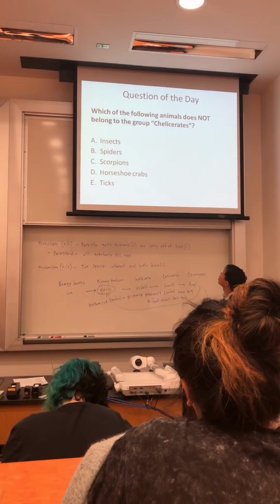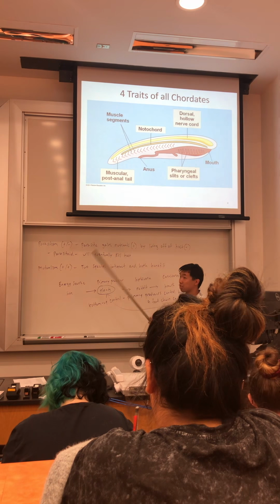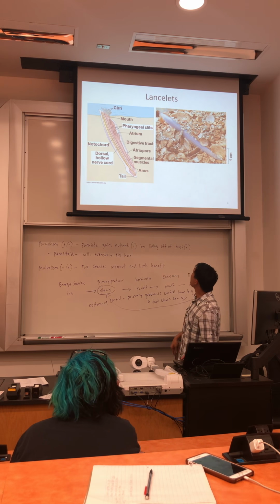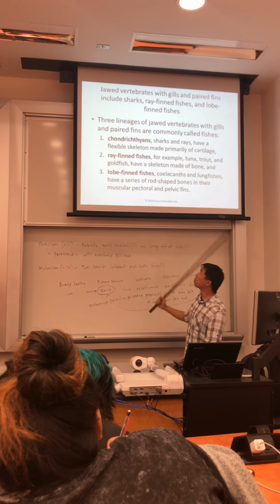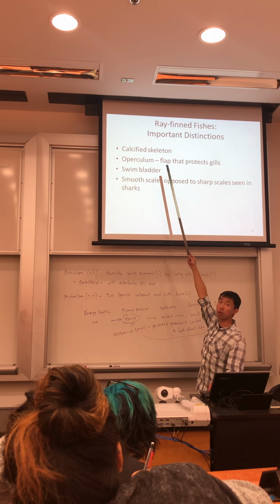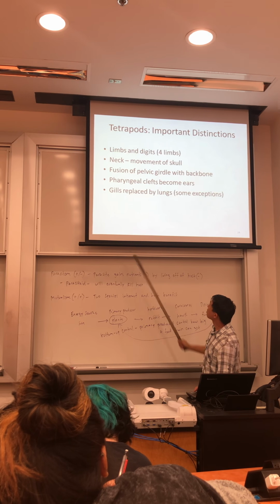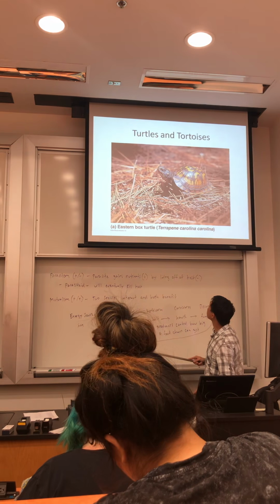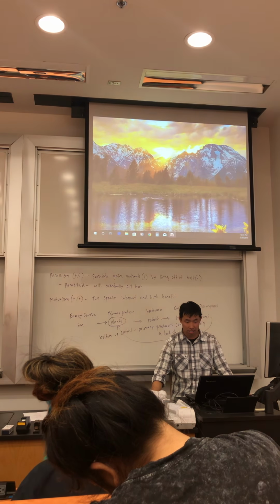Class 4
Class study Henry